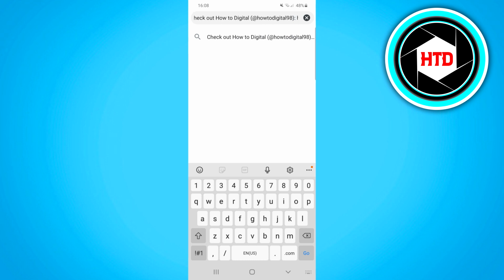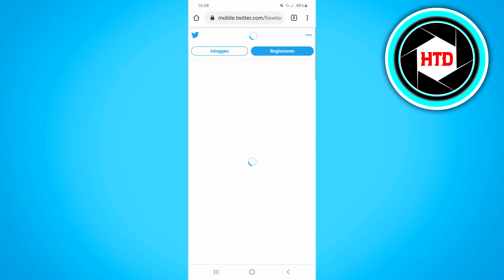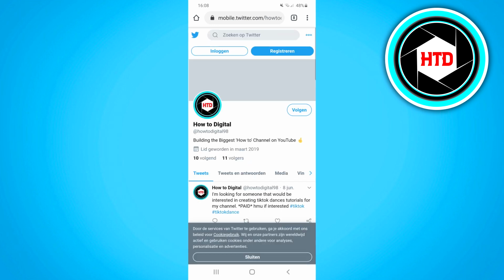How to Copy your Twitter Link (on Phone)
Learn How to Copy your Twitter Link

In this video I show you how you can copy your own twitter link on your android or iPhone. If you follow the steps shown in this video you'll be able to copy your own profile link on Twitter!